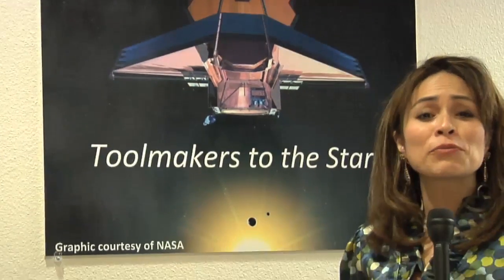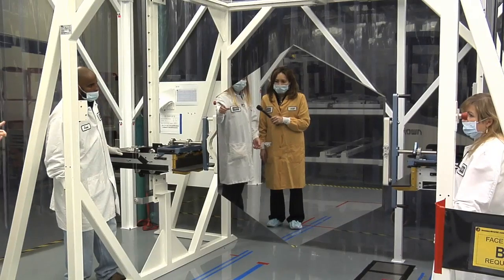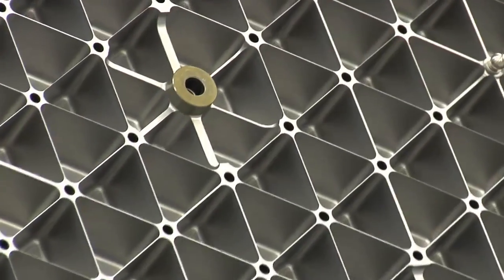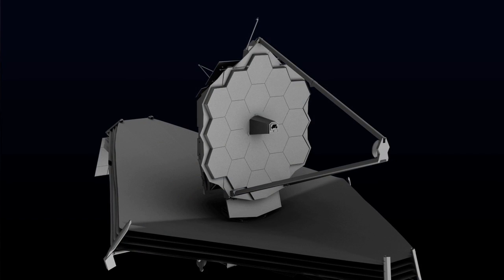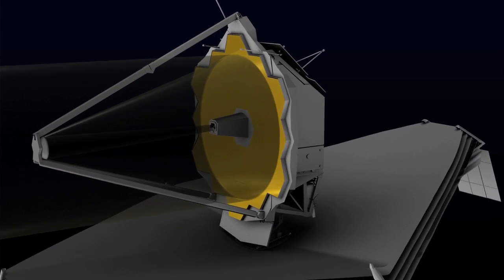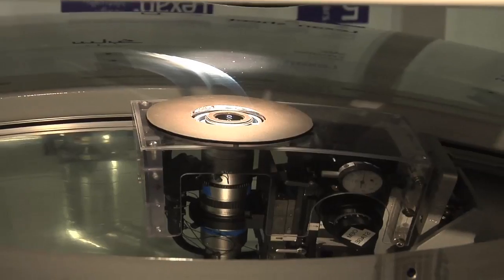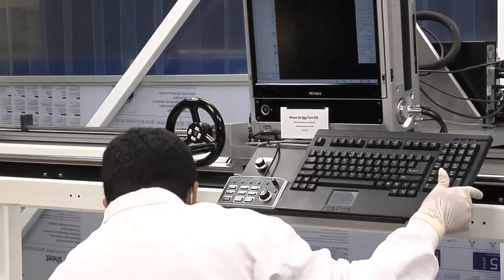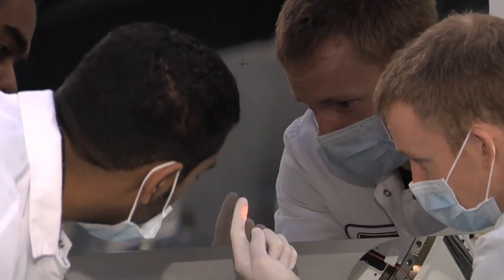Reflecting on Webb's Mirrors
The James Webb Space Telescope is a reflecting telescope, which means it relies on mirrors to capture the light it uses to make images. At Tinsley Laboratories in California, "Behind the Webb" examines how the JWST's multiple mirrors are taking shape and being tested.